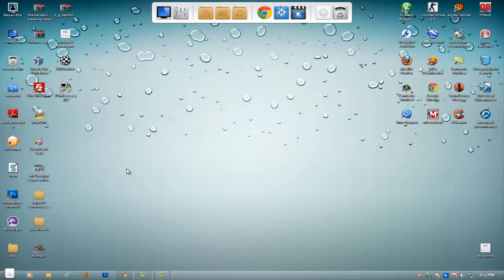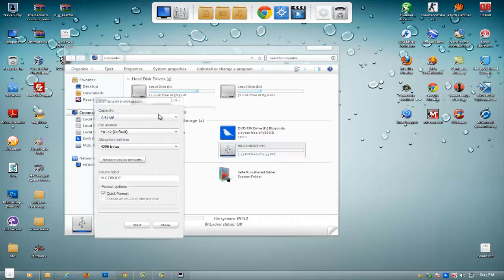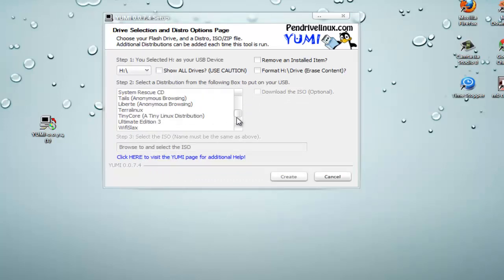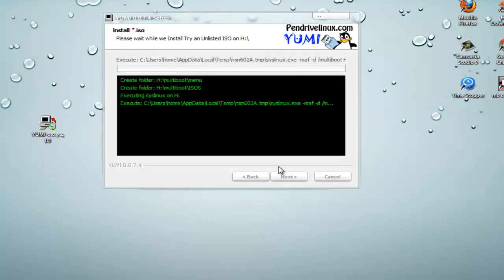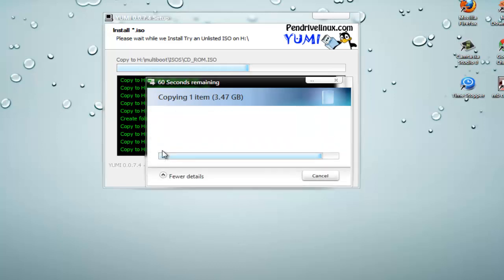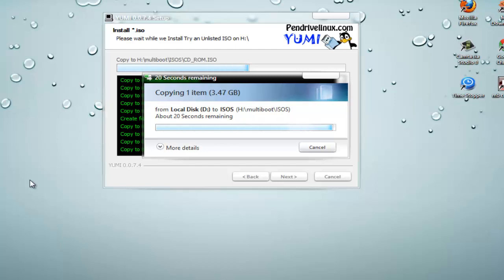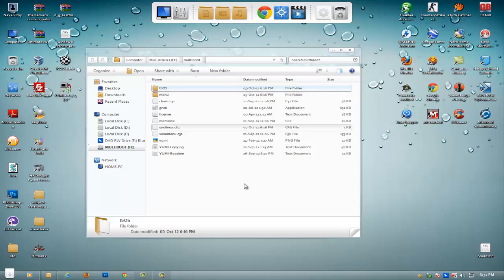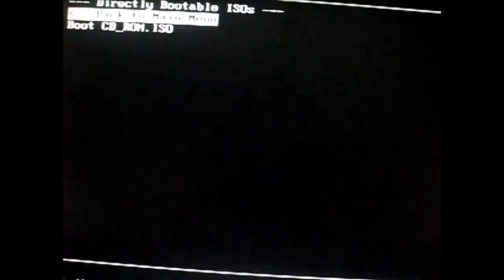Make a bootable USB from iso file (windows 7)